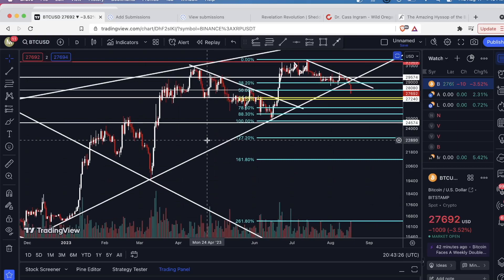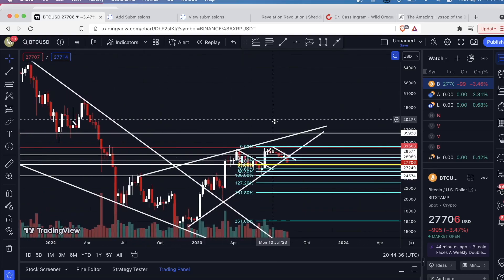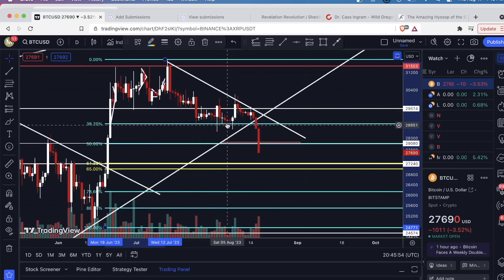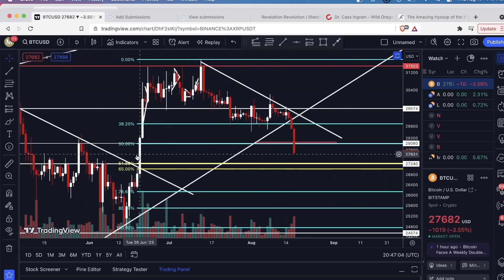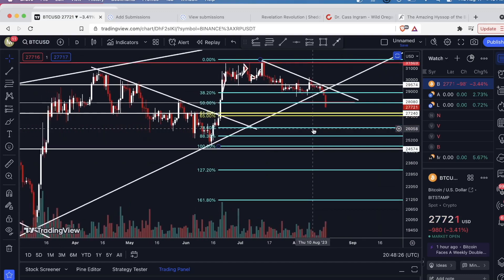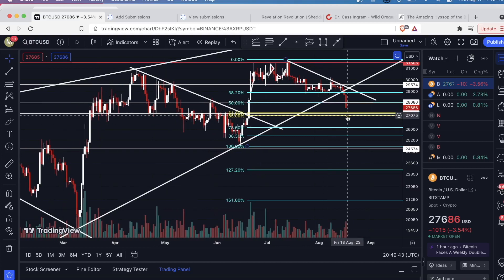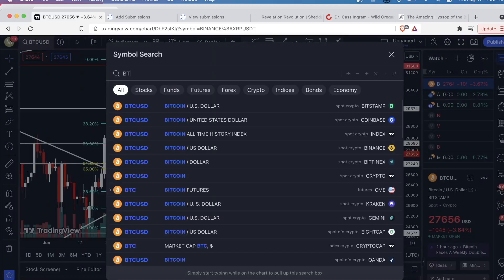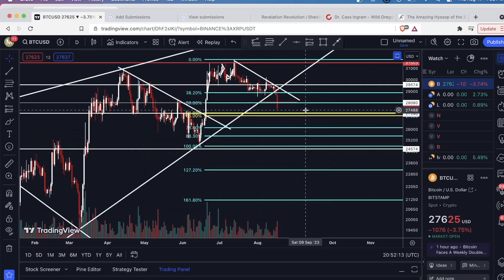Bitcoin Crash Update - Where is support?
The Bitcoin (BTC) price has broken bearish out of a falling wedge pattern. It has cut through the first level of potential support, but there's still a few hours left before the daily candle closes. In this video, I discuss the where the potential levels of support are.

Find the analysis helpful and feel like sending a much appreciate tip?

BTC Address: 1GG7UnyzrnHmqrwUUTze6ddPTQdrbeBen8